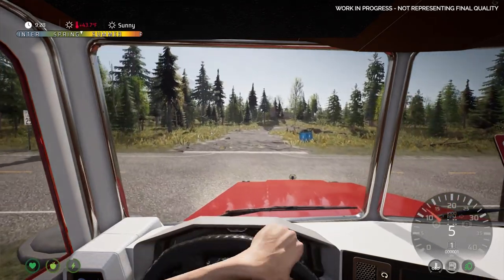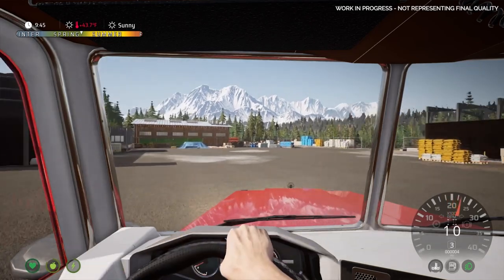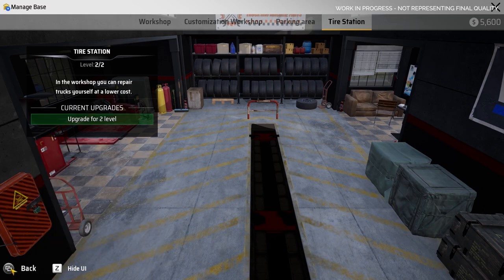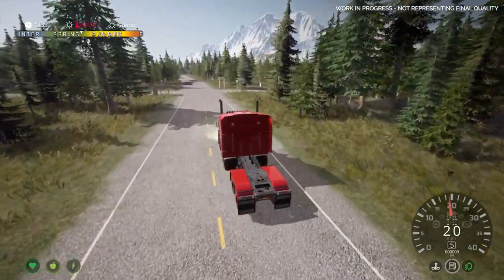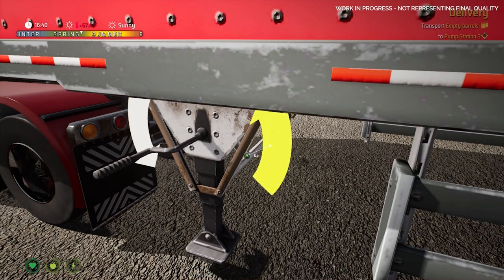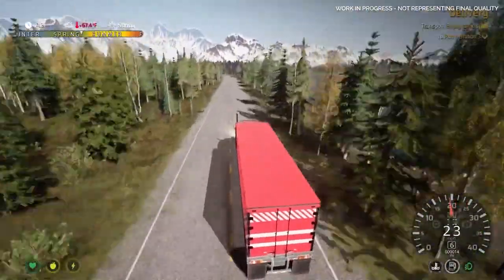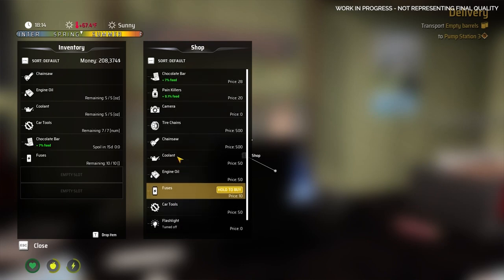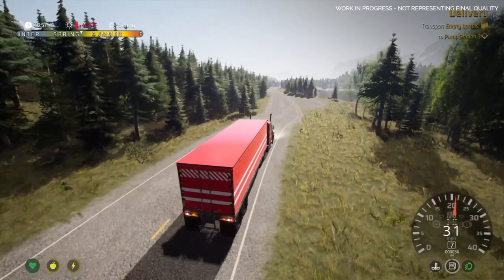Alaskan Road Truckers Developer Walkthrough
Get a brand new look at 8 minutes of work-in-progress gameplay of Alaskan Road Truckers. Experience life in the definitive trucker simulator. Deliver cargo to make your business a success. Get out of your truck to explore Alaska while maintaining your vehicle and preparing for treacherous conditions on the road. Have you got what it takes to become an Alaskan trucking legend?

Get behind the wheel and drive across the entire state of Alaska with dynamic weather and unpredictable road conditions. Become a trucking legend and get your cargo to its destination on time. Get your hands dirty with involved, in-depth truck maintenance. Look after your truck, stock up on supplies, and make sure you’re ready for your next journey. Be prepared for what Alaskan has to throw at you, expect the unexpected for the journeys which lie ahead.

Be a trucker, not a truck!